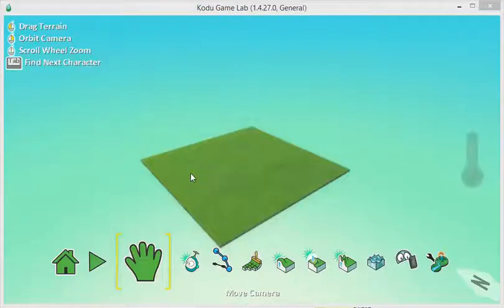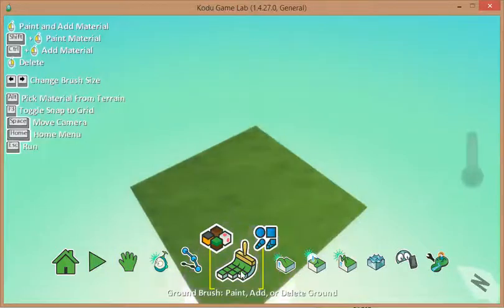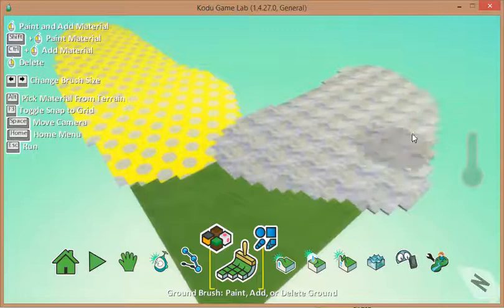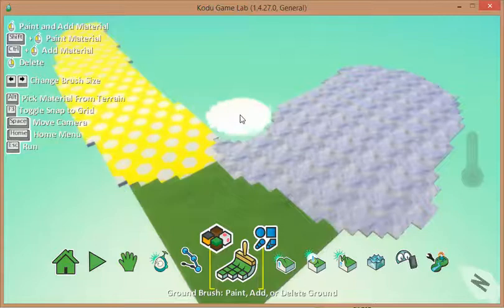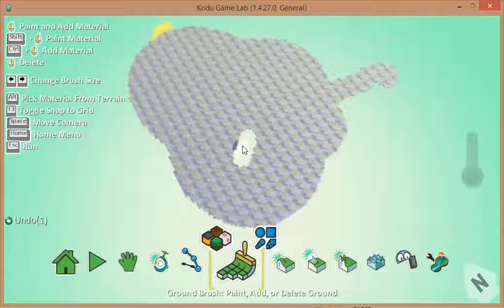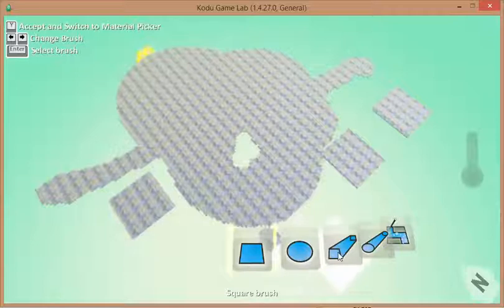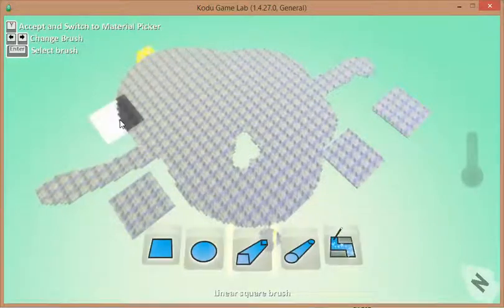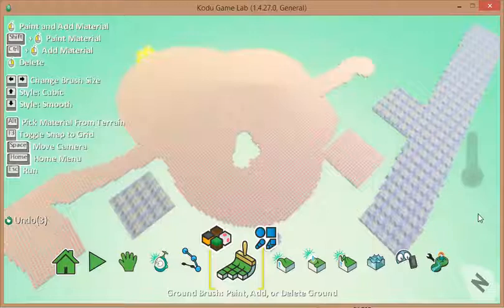Kodu 1b Painting a Landscape 1